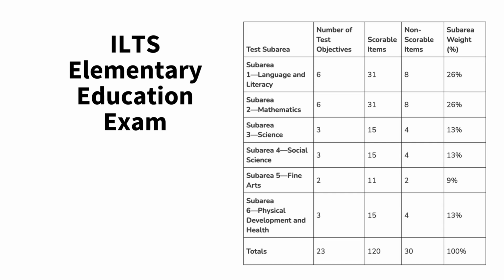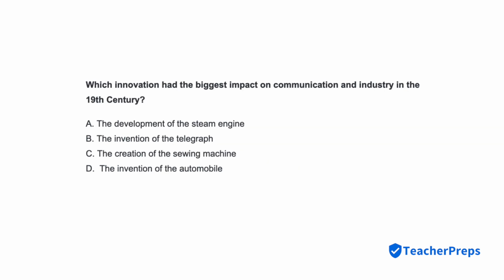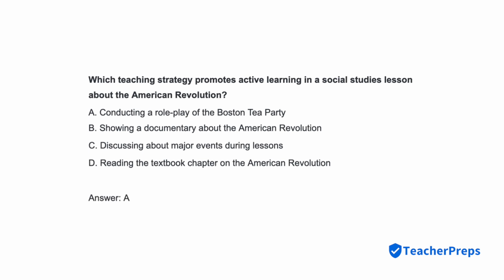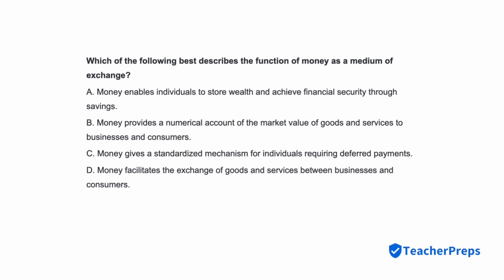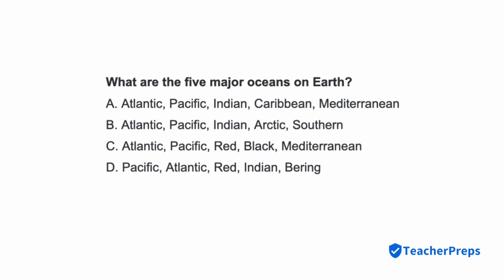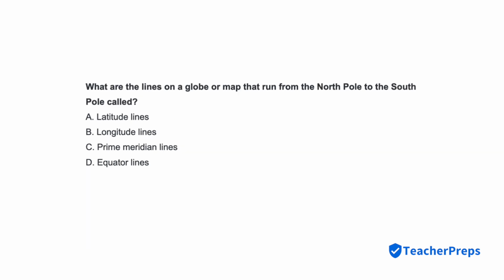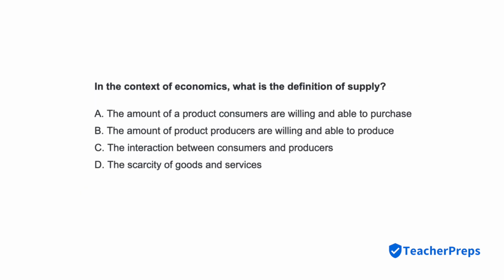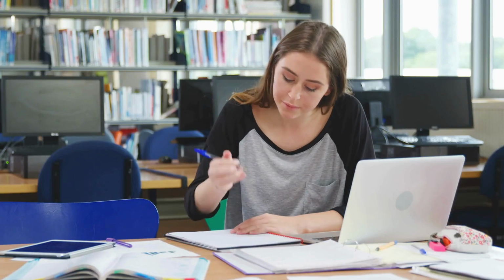ILTS Elementary Education Grades 1–6 (305) Test Prep Domain 4—Social Studies Practice Test